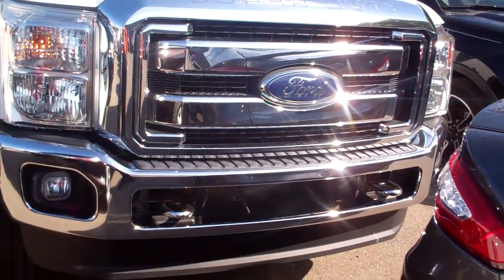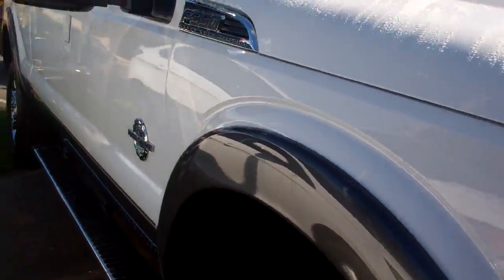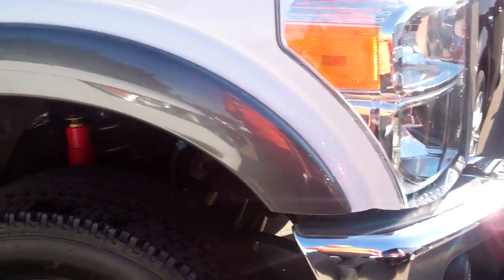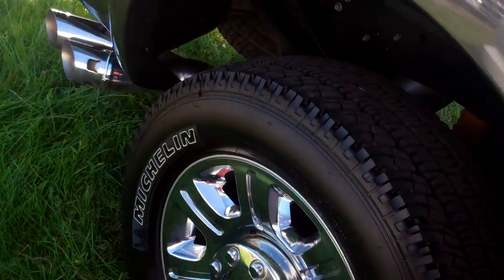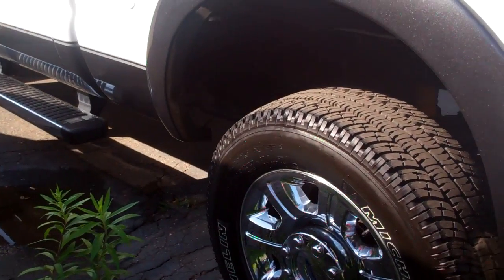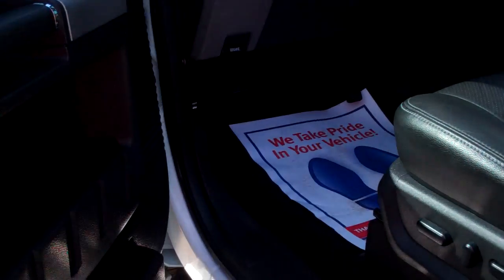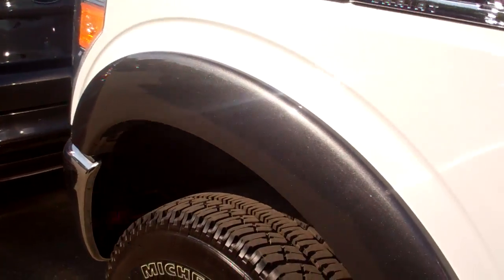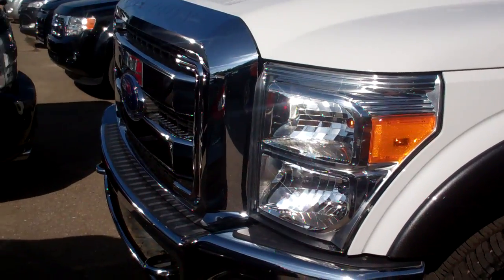2015 Ford F-350 for Troy by Ted Coons at Skalnek Ford